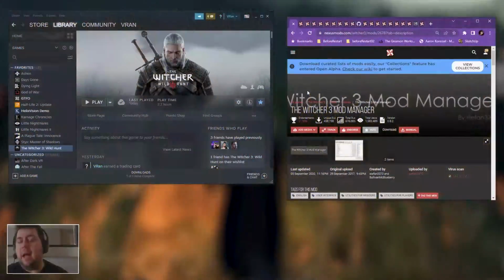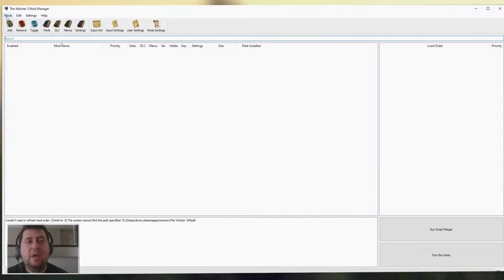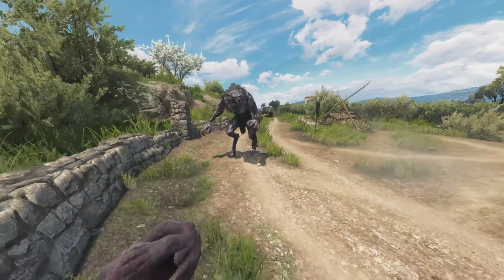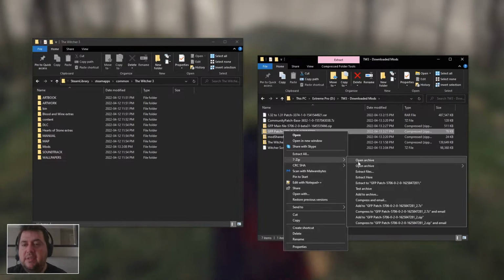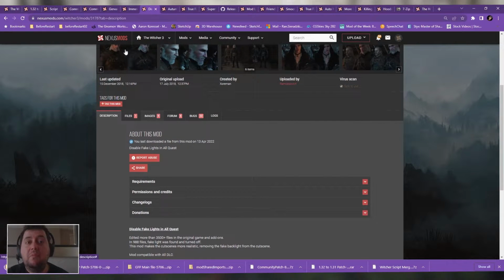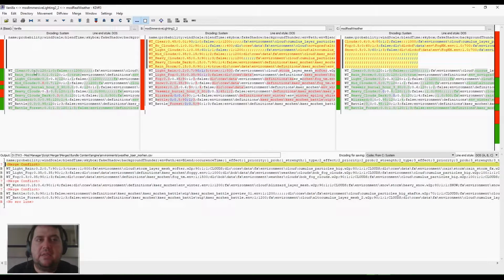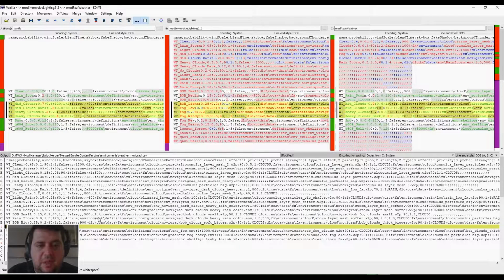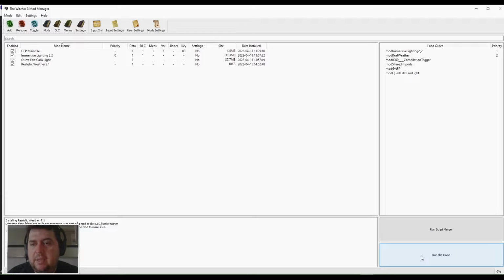How to MOD The Witcher 3 Step By Step Guide // Links and MODs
*** PLEASE! Read the pinned comment and response, SUPER HELPFUL ***

Ever since my latest First Person Mod for Witcher3 video, I have been receiving so many msgs, requesting a HowTo video, how to mod Witcher3? So, I am listening to you all and here is a video, explaining my approach into modding this gem of a game.

At first, I used to be terrified by Script Merger and really, had no idea what to do, I now feel more comfortable using it, trying it and you know what? if a mod or script doesnt work? I try something else, it is very simple to pick and choose what works best and if need be, just to avoid complicated merges.

In this video I am showing where to download mods, how I install Mod Manager, Script Merger and how I actually install these mods and merge them when needed.

Enjoy and please write below if you have any questions, I will do my best answering what I can, mind you, I am no real expert in modding, I learn as I go and it takes a lot of trial and error. If you enjoy doing so like me, I think we are on the same page ;)

Chapters covered -

00:00 Intro
00:45 Before we begin, dry TW3 installation rules and WTF is NEXUS?
02:20 Mod Manager and Script Merger
08:19 Let's Install some MODS
08:27 Version 1.32 to 1.31 PATCH
11:22 Geralt First Person MOD, rebinding and PATCH
19:36 Immersive Lighting MOD
22:45 Realistic Weather MOD and Script Merger tweaks
33:23 1st Person, Immersive Lighting and Realistic Weather Test
34:43 Outro

- Witcher 3
- Open world
- Quest2
- VR
- How to Mod Witcher3
- Nexus Mods
- Script Merger

how mod witcher3 pc